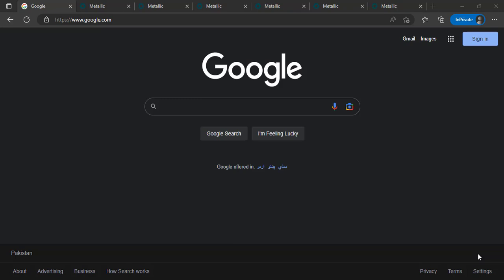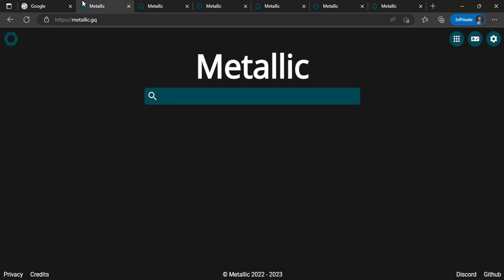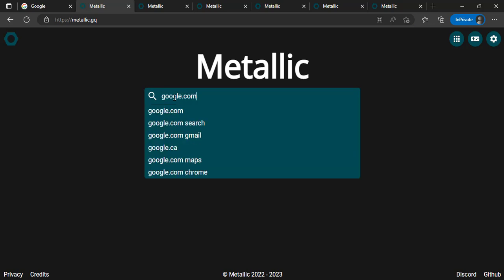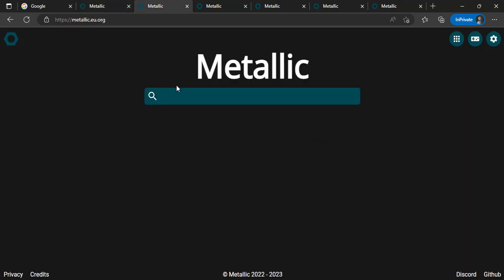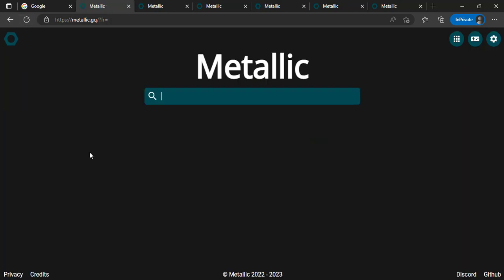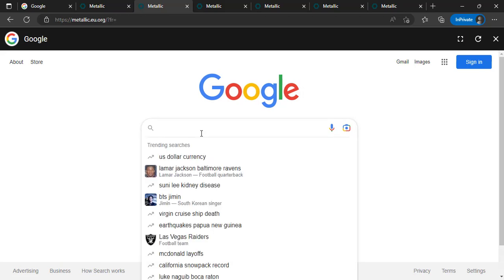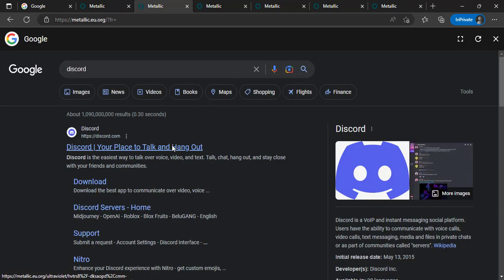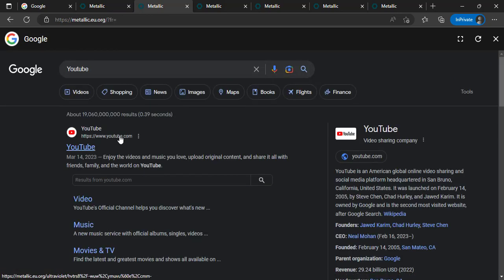HOW TO UNBLOCK ALL SITES ON SCHOOL CHROMEBOOK 2023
⭐Hey guys! In today's tutorial I will show you HOW TO UNBLOCK ALL SITES ON SCHOOL CHROMEBOOK 2023. This is a new an updated working method from my last one so I really hope you enjoy!

☑ Watched the video!
☐ Liked?